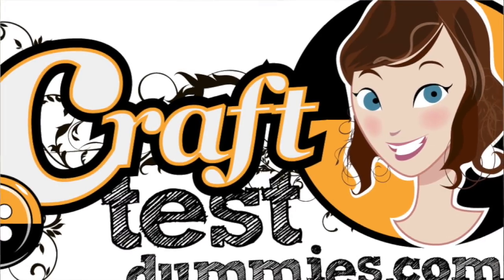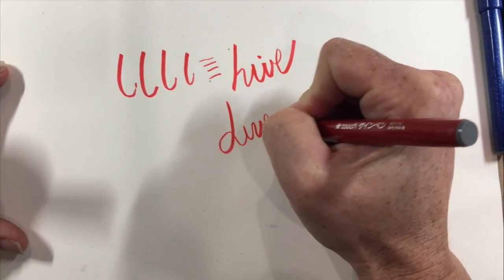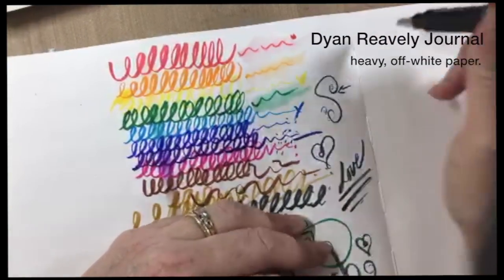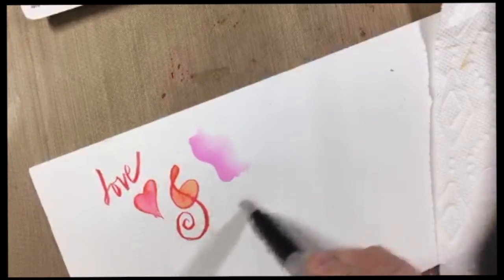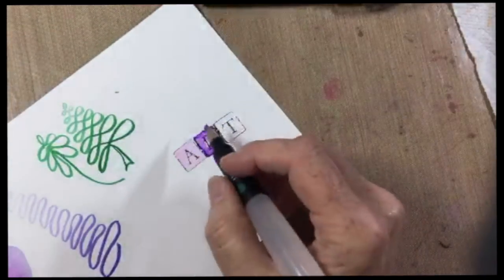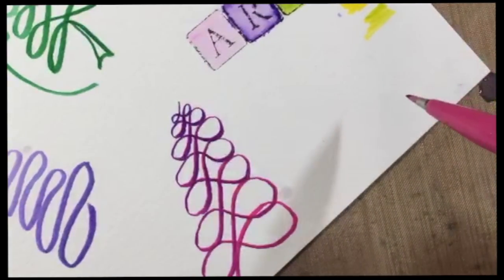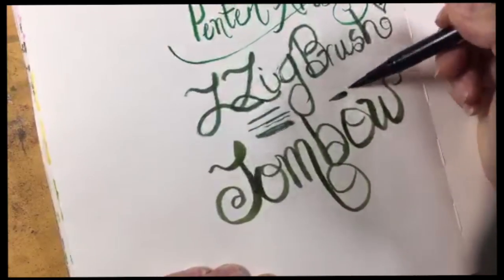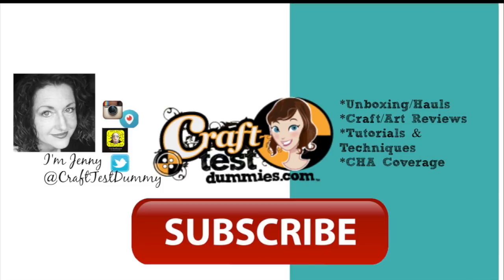Sign Brush Felt Tip Markers from Pentel Arts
Adult coloring, watercoloring, and calligraphy- all with one pen! Yes, the  Sign Brush Felt Tip Markers from Pentel Arts gives you the versatility of three different marker sets in one. Take a look!